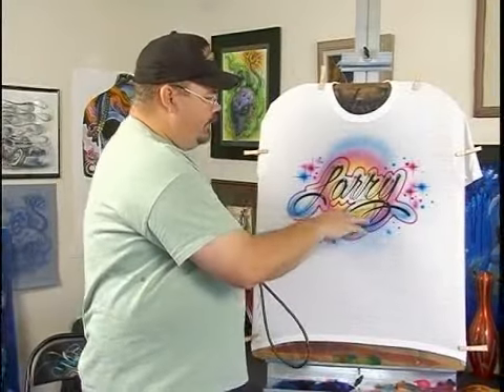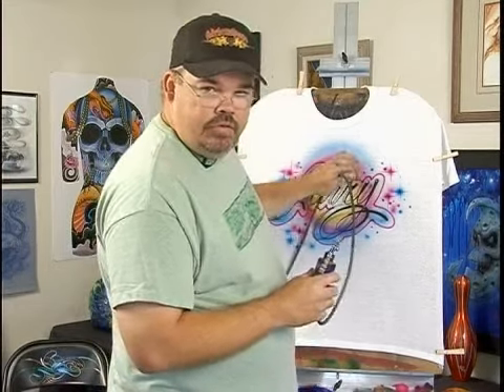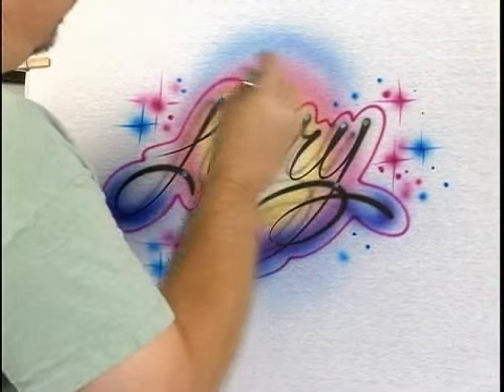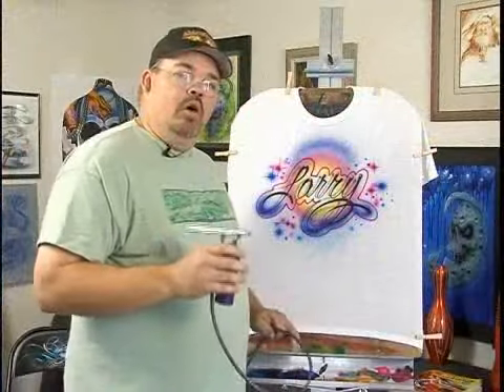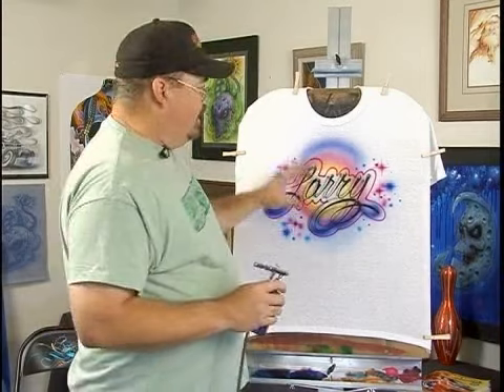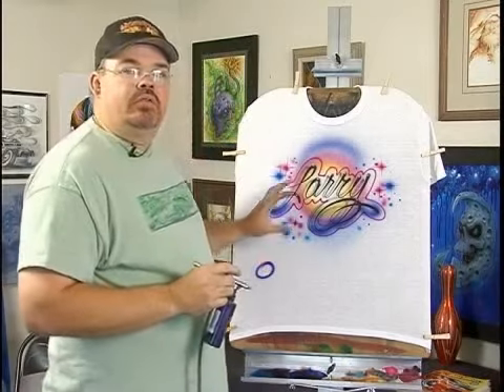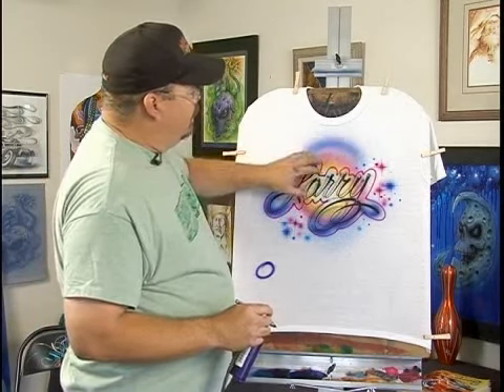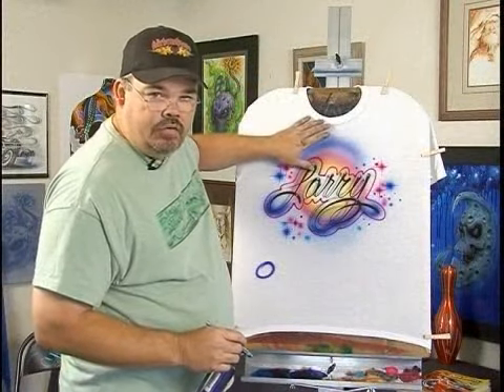Practicing Airbrush Shirts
Practicing Airbrush Shirts. Part of the series: Making Airbrushed Shirts. Practice makes perfect, and making airbrush t-shirts is a great way to practice the airbrushing art. Learn how to practice with an airbrushing gun in this free craft video about how to make an airbrushed shirt.